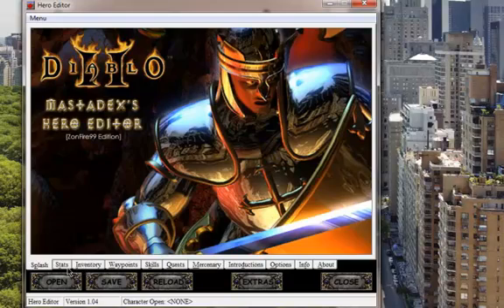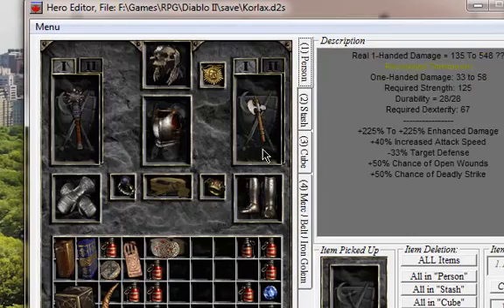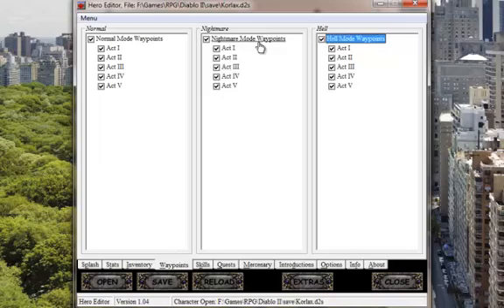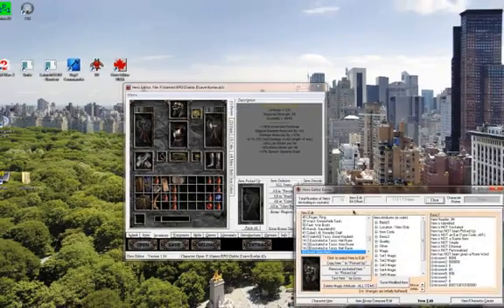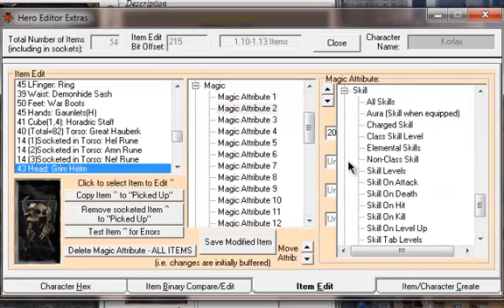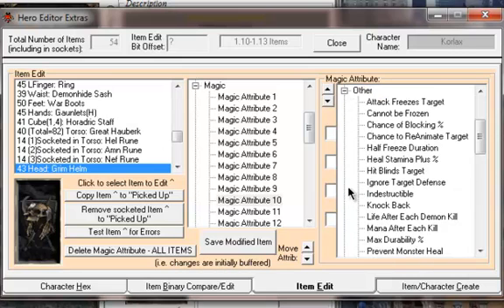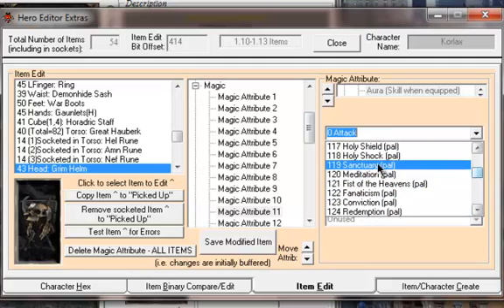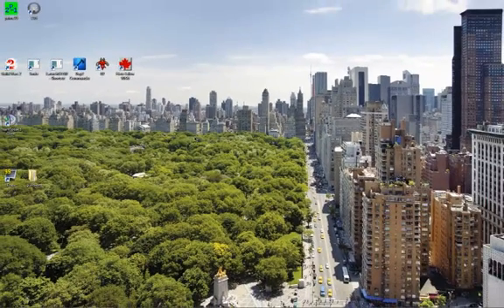Diablo 2 Hero Editor